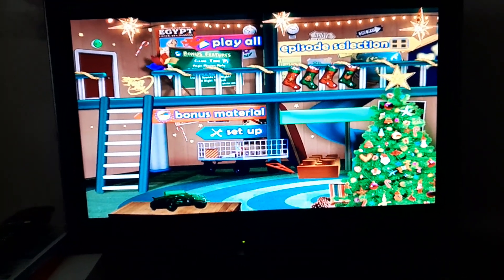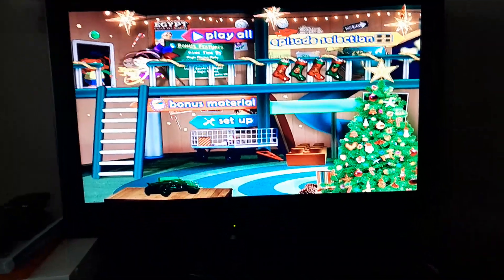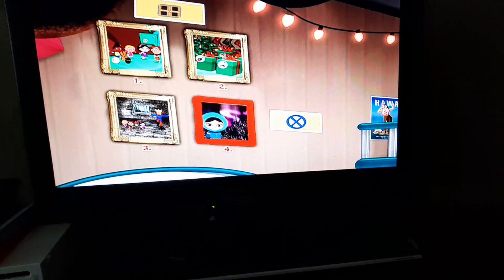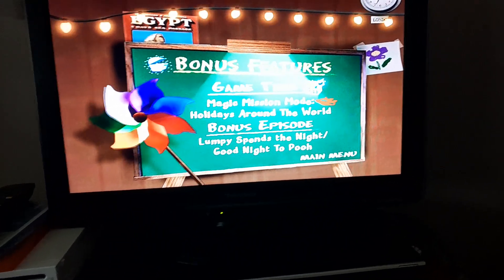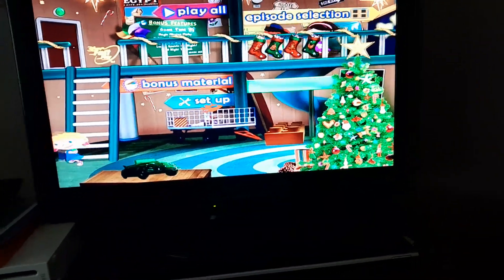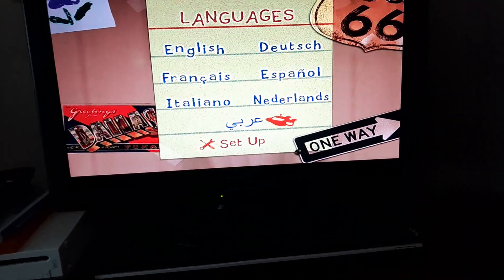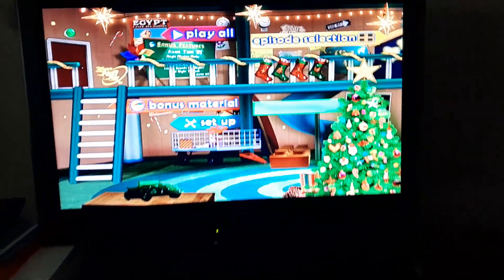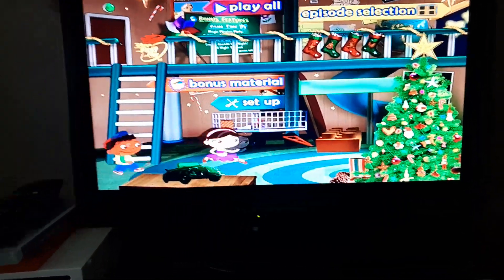little Einsteins The Christmas wish 2008 DVD menu walkthrough Australia (last video of 2023).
Requested by: The bilal gamer,
and the bill youtuber